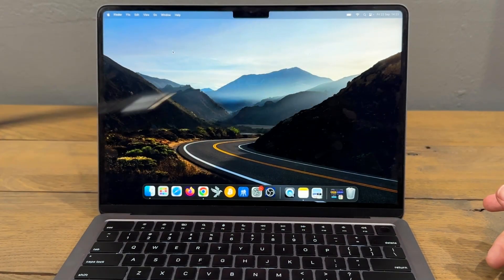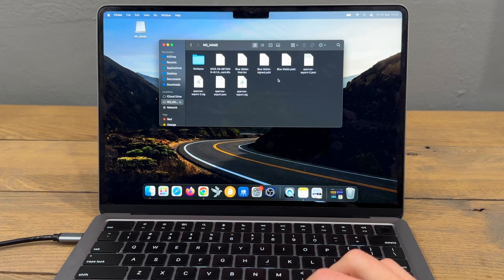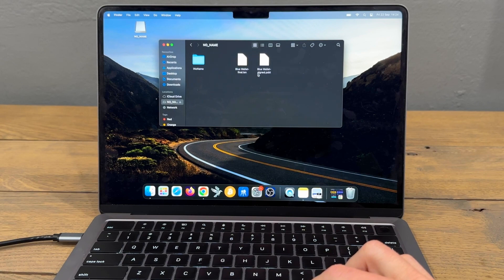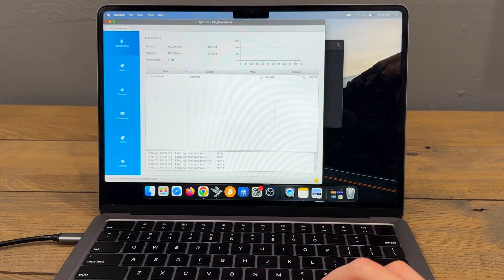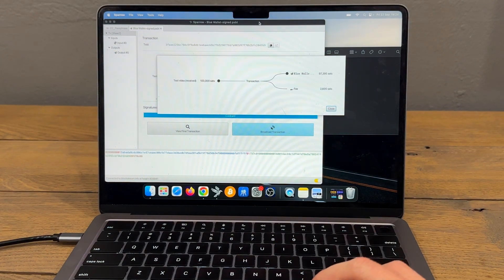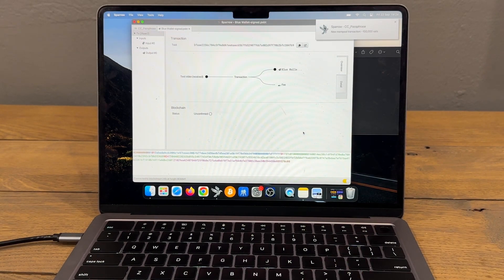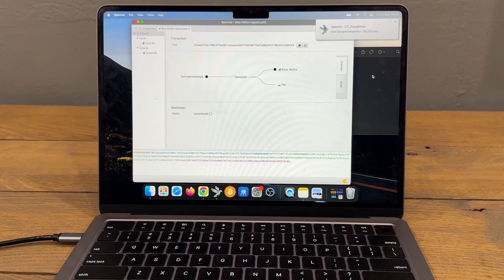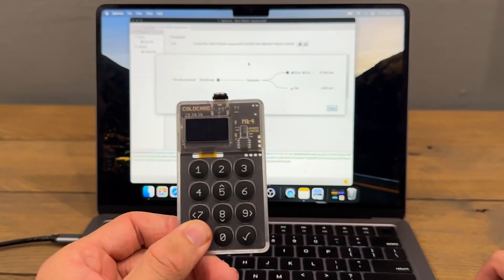How to use passphrases with ColdCard | The ColdCard Guides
In this video, I show you how to use Passphrases with your ColdCard Mk4.

First, I talk about what a passphrase is, how it works, and how to protect yourself from losing bitcoin.
Next, I show you how to add a passphrase on top of your ColdCard.
Finally, I show you how to sign transactions with a passphrase on ColdCard.

Want to master bitcoin security and self custody? Learn the fundamentals, security structures and strategy, and how to use the best wallets in The Bitcoin Course:

Time stamps
00:00 Intro
00:11 How passphrases work
1:57 How to add passphrase to ColdCard
10:23 How to export wallet
13:48 Sending bitcoin with a passphrase

Found this valuable? Consider sending a tip :)